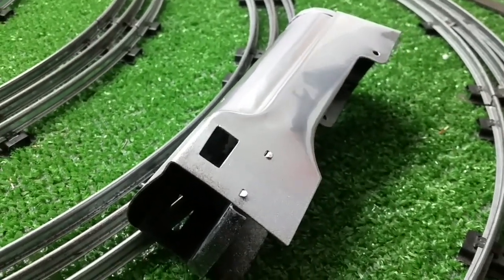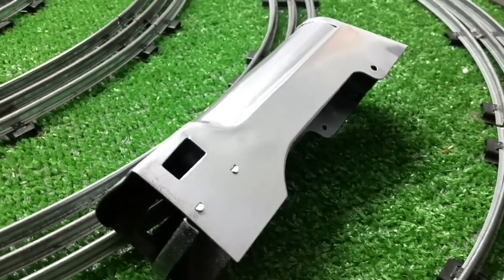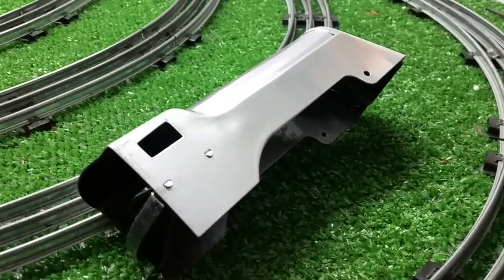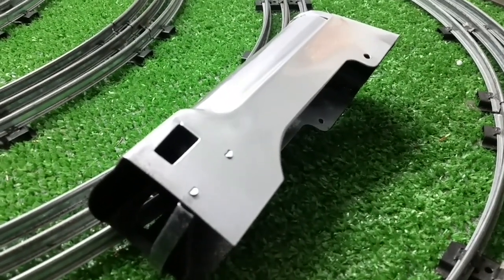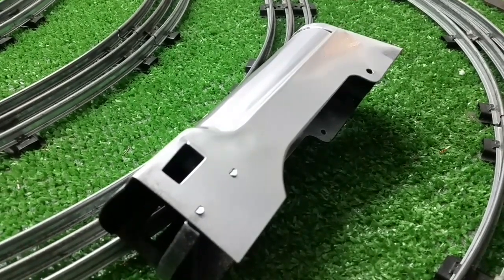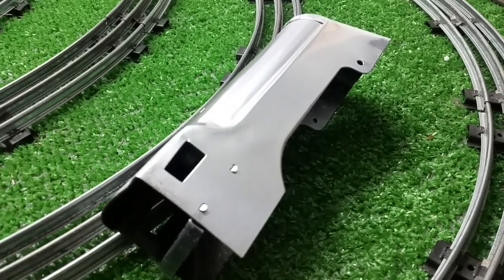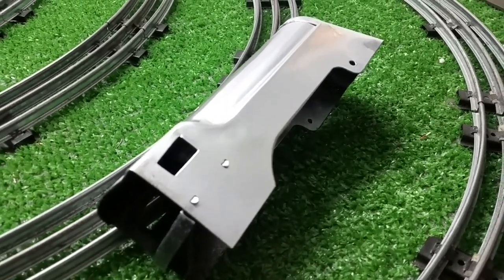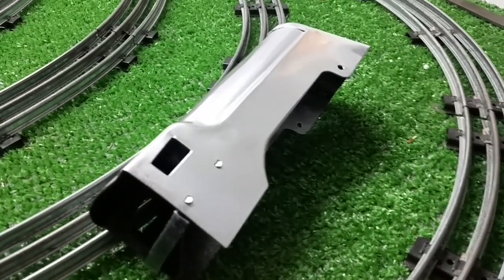MARX COMMODORE VANDERBILT WIND UP / CONVERSION TO ELECTRIC / HOLE AND SLOT ARE FILLED / VIDEO # 5